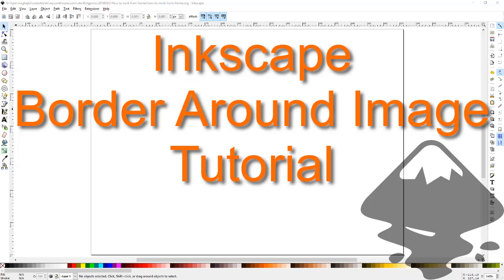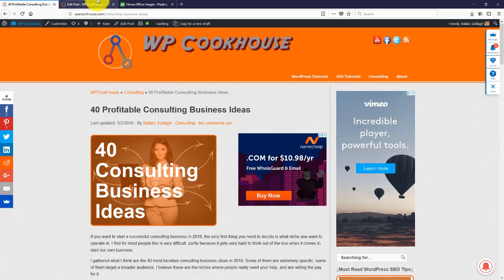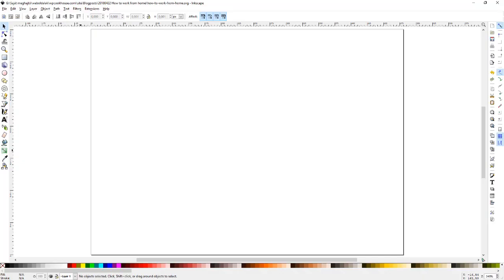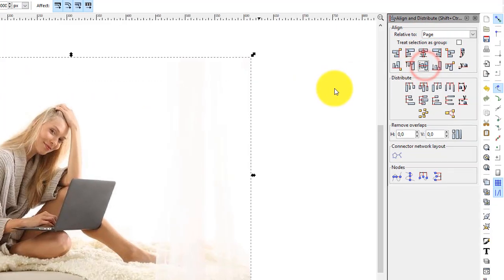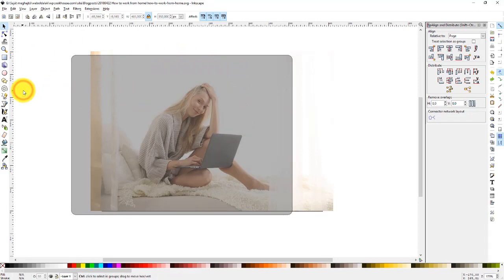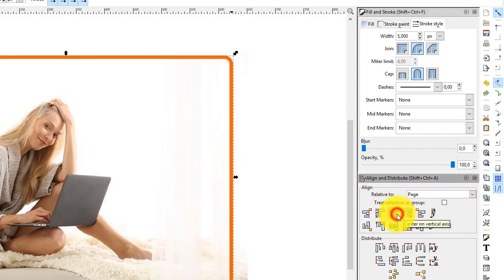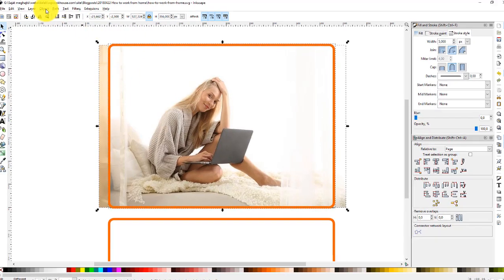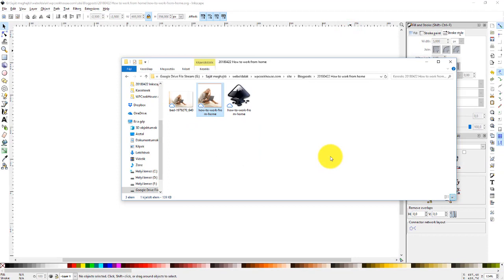Inkscape Border Around Image Complete Tutorial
A complete step by step tutorial on how to set up a frame around an image in Incscape.

Set up image size, center it to page, set up border (frame) with rounded corners and custom color, and also crop the image with rounded corners.